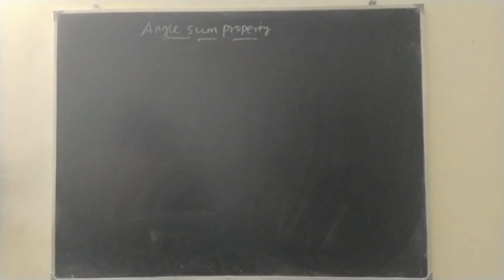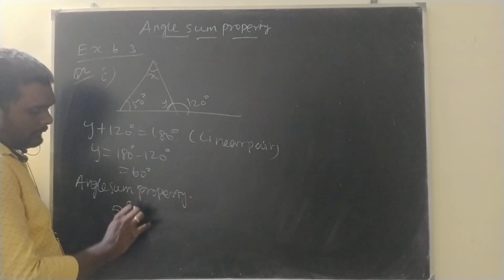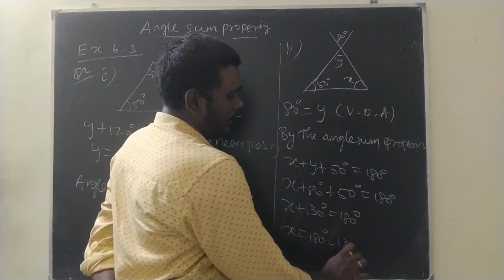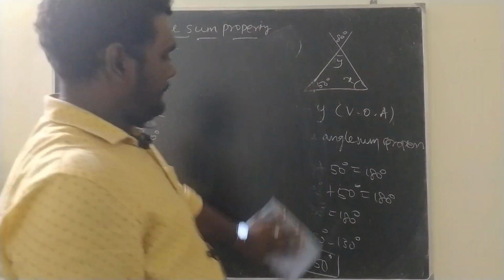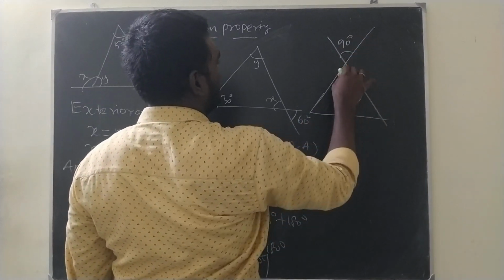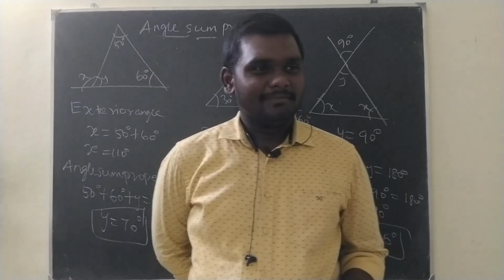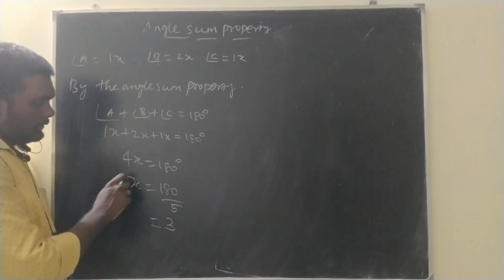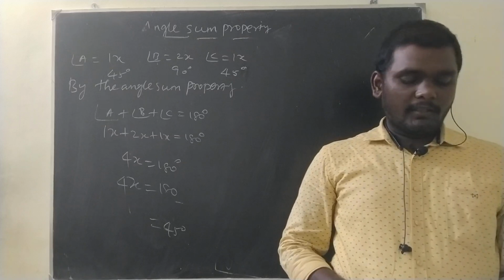What is Angle sum property? Solving NCERT EXCERCISE| CBSE class 7 | Maths| Properties of Triangle